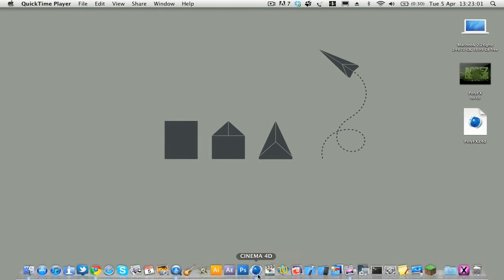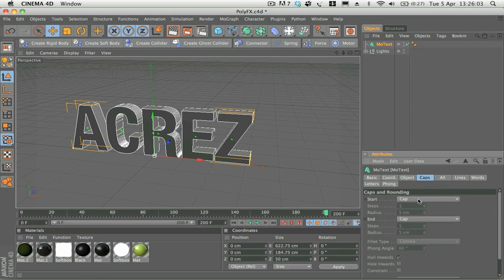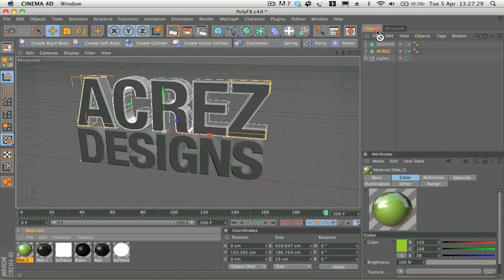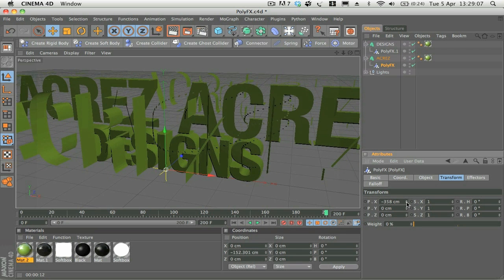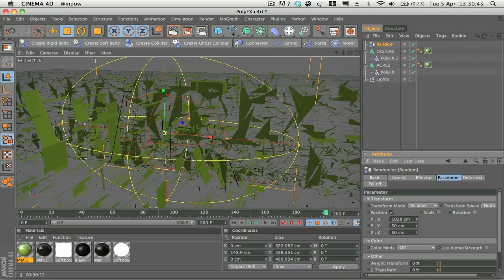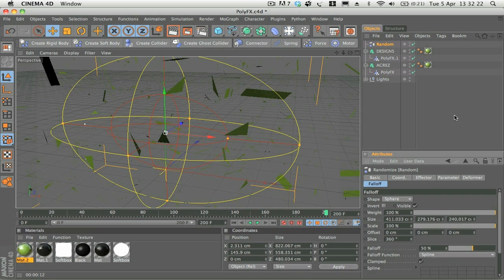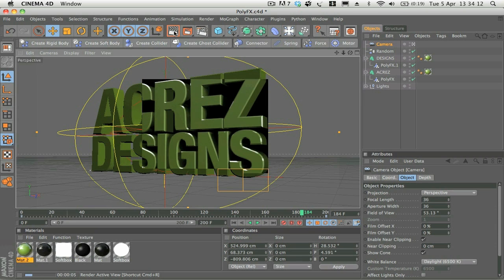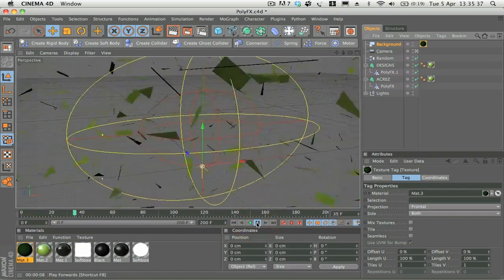Cinema 4D r12 Sexy Intro Tutorial (PolyFX) - AcrezHD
In this tutorial we learn how to use the PolyFX effect to create a reverse shatter effect on MoText.

Dont forget to leave your feedback in the comments box below and also post your tutorial responses to this video.

Cinema 4D Tutorial: How to Model Minecraft 3D Creeper